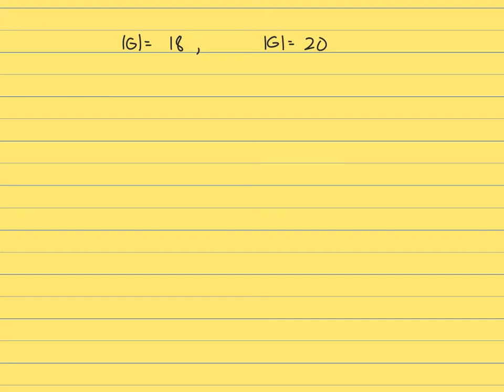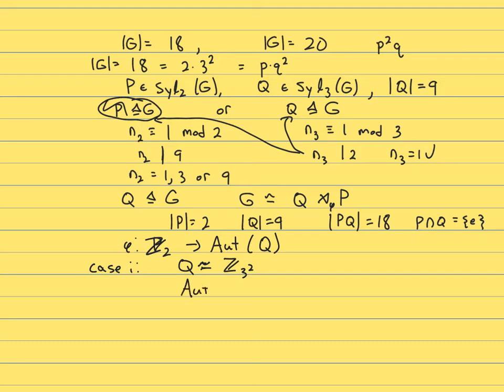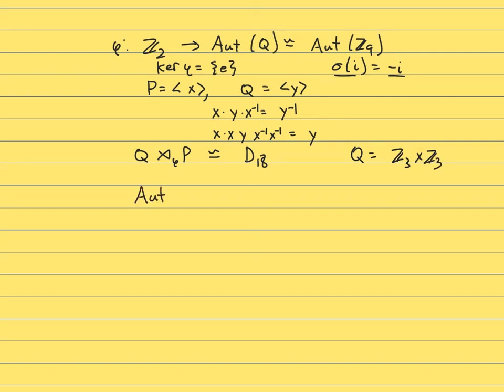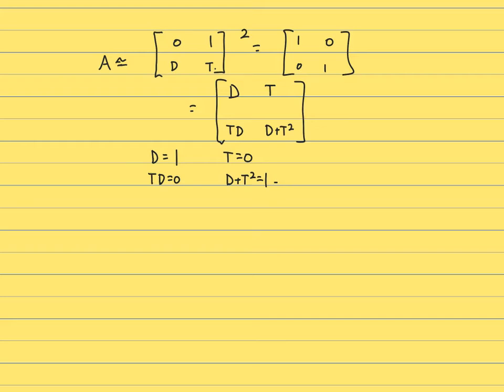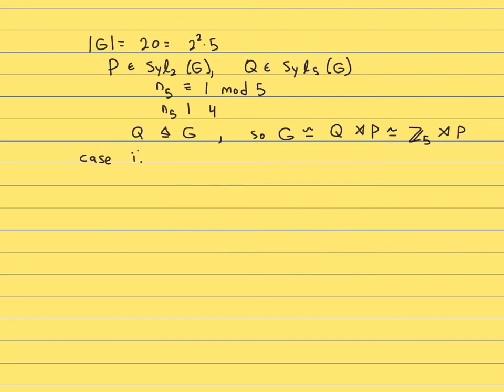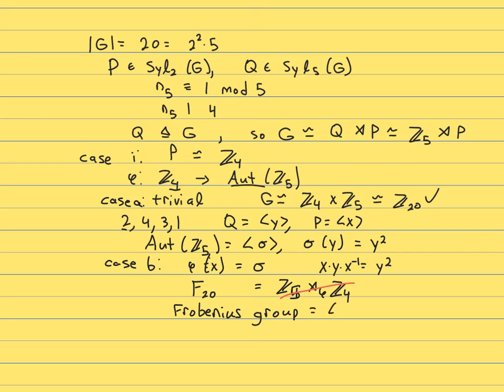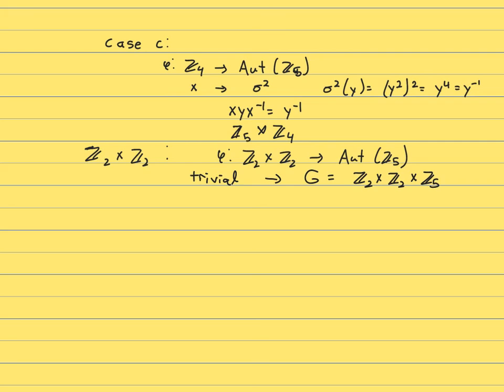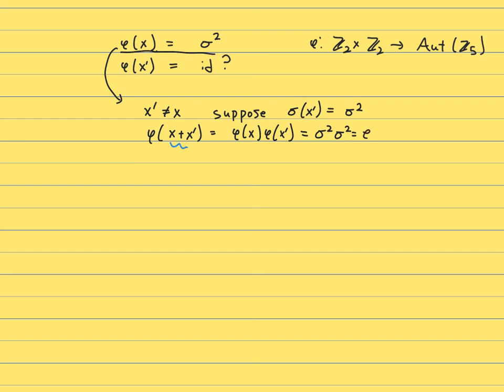Group classification 3